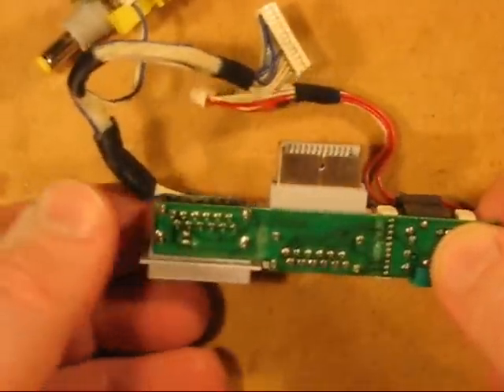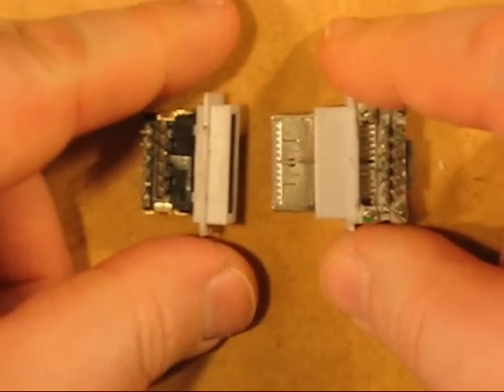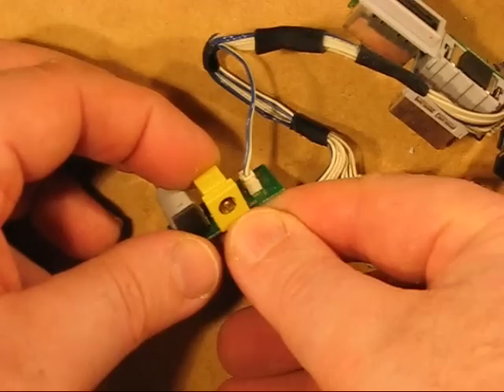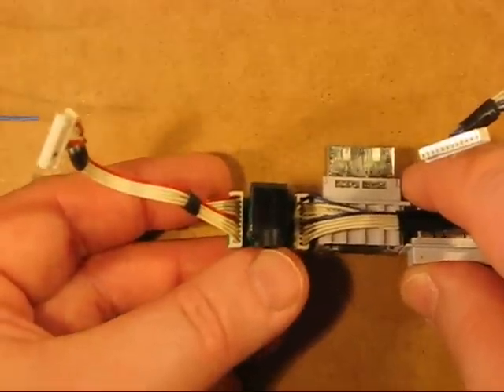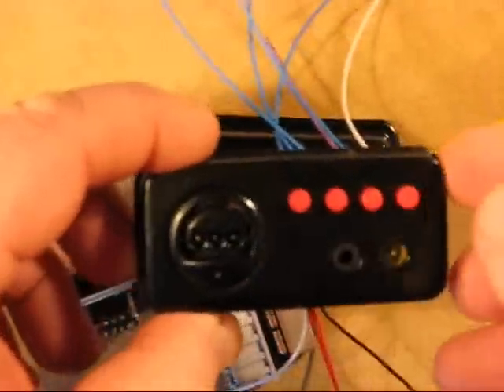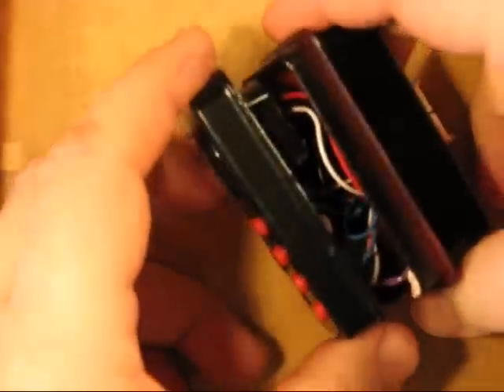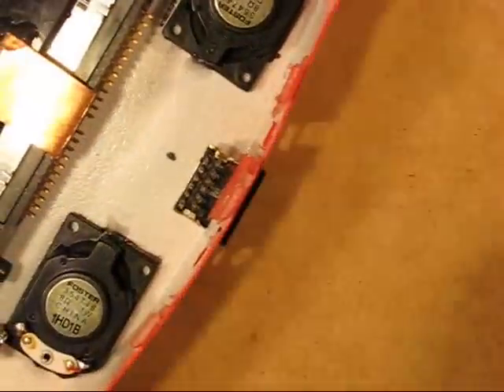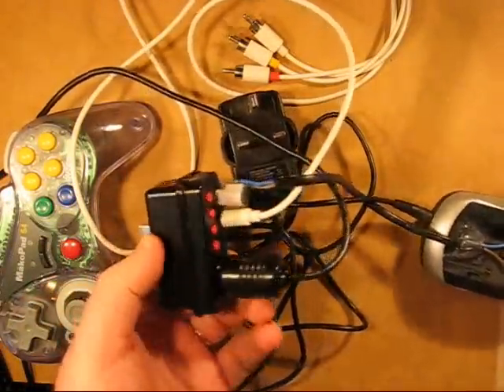N64 log - 12 - the multi-function plug port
Rather than having lots of holes for ports in a portable for things that aren't needed much, eg recharge the batteries, change the screen contrast and volume, use external controller, hook up to external television via A/V cable; it makes more sense to use one port for all these features.

This video is therefore to show how to make such a port; which after all, can then be used for future portables too.